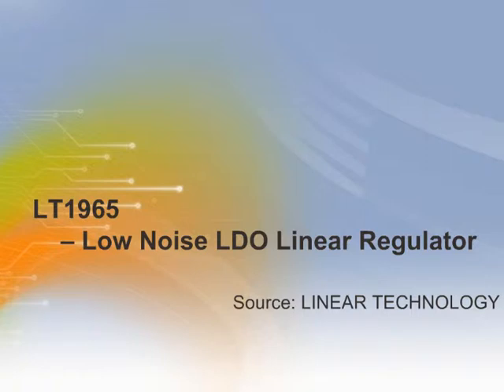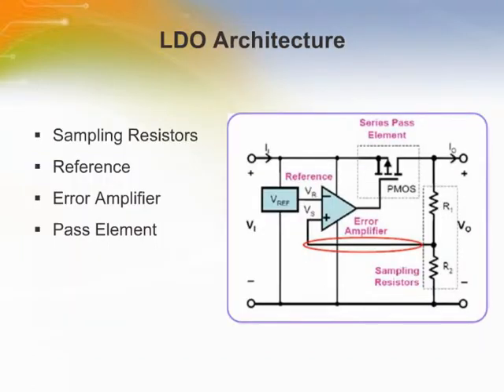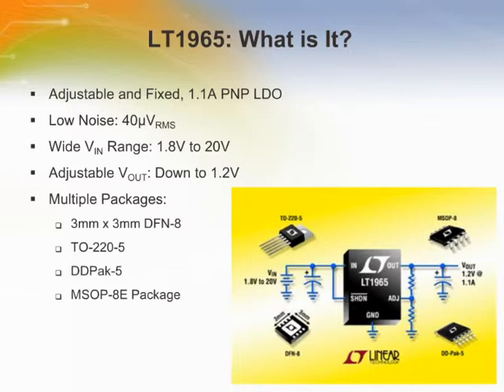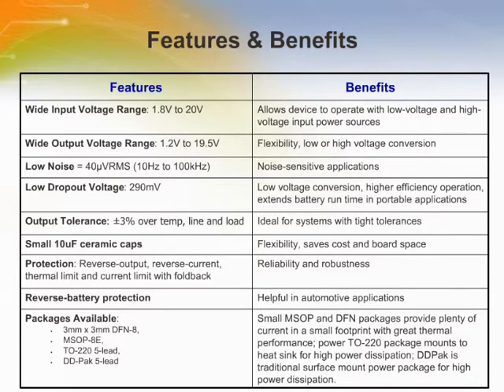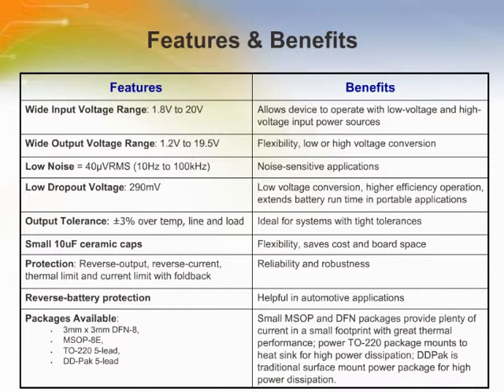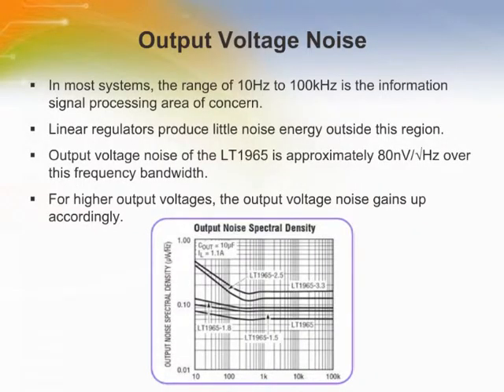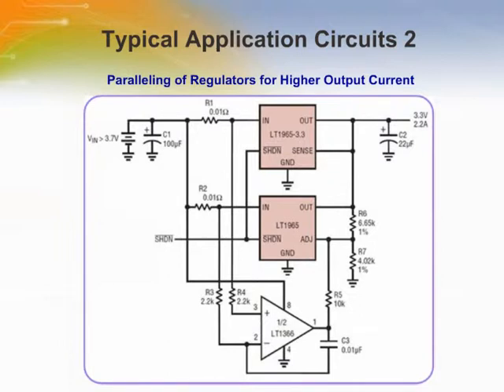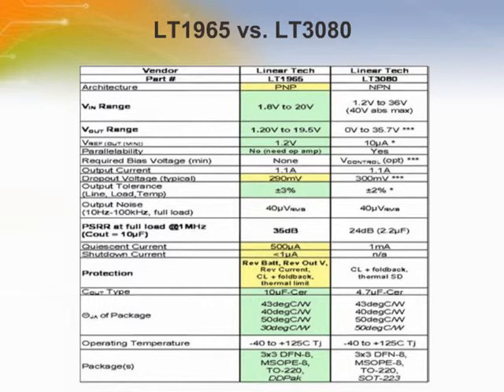LT1965 - Low Noise LDO Linear Regulator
- To introduce the LT1965 low noise, low dropout linear regulator